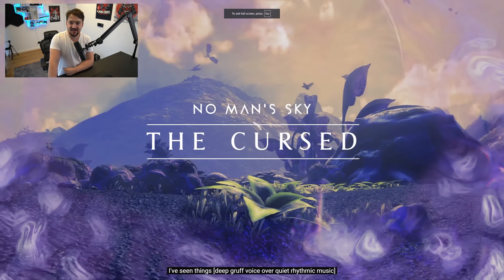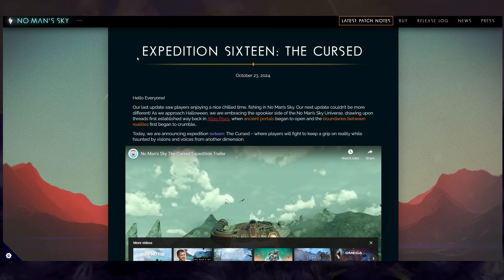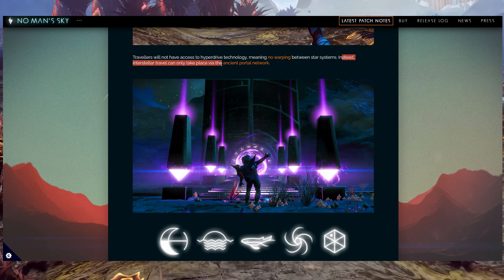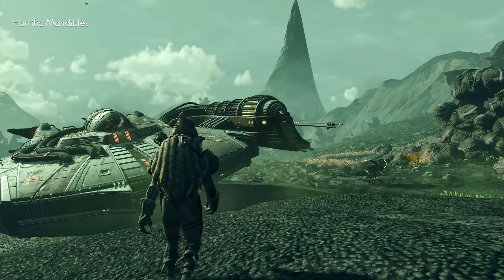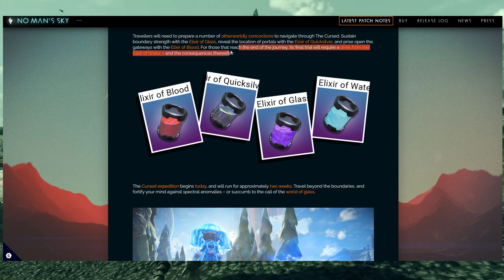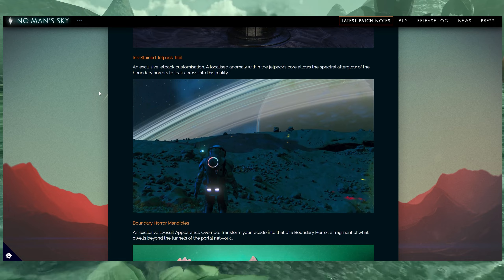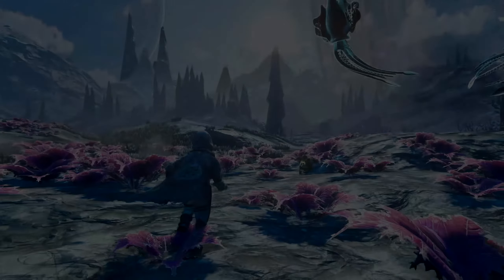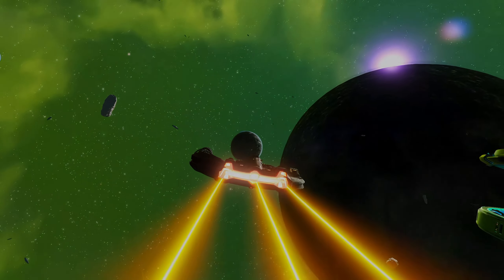No Man's Sky NEW "The Cursed" Update Adds An Amazing Feature & Some Good Light no Fire News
No Man's Sky - New "Halloween" Update OUT NOT & Some Good Light No Fire News (NMS The Cursed)